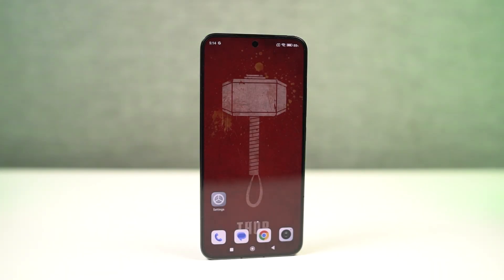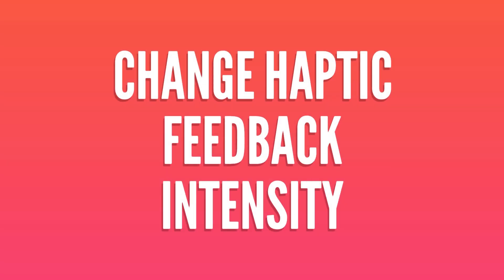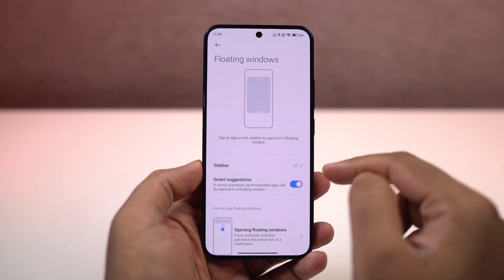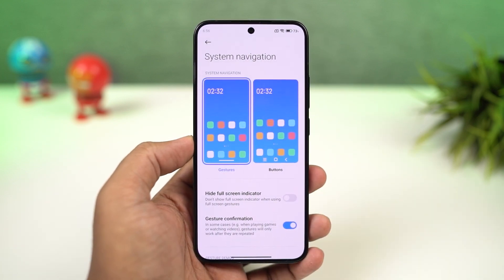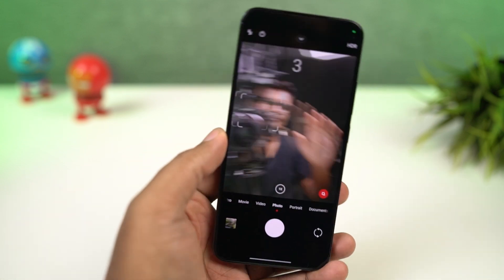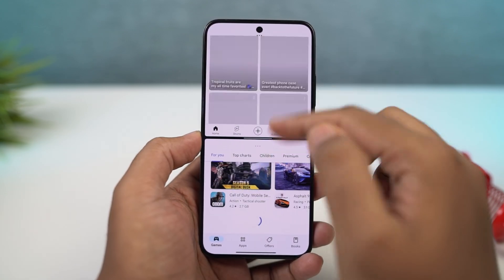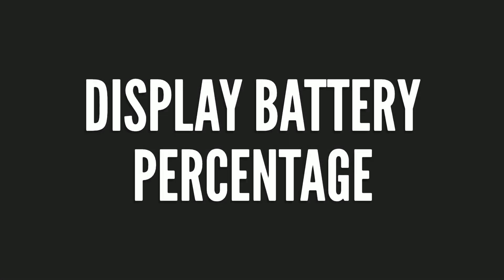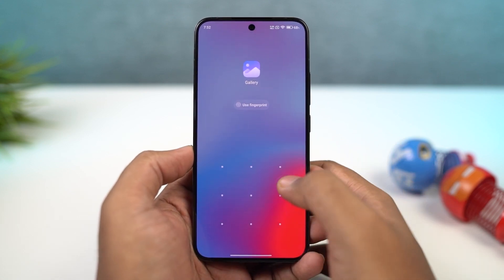Redmi Note 13 Pro Plus 20+ Tips and Tricks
Redmi Note 13 20+ Tips and Tricks